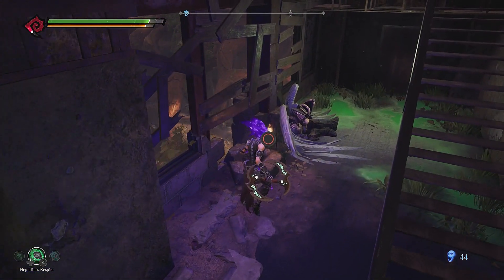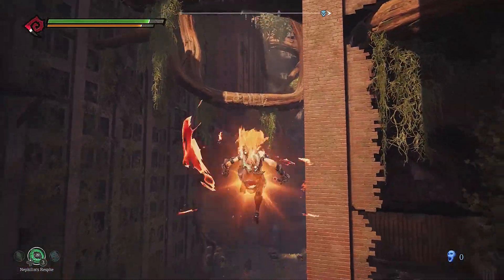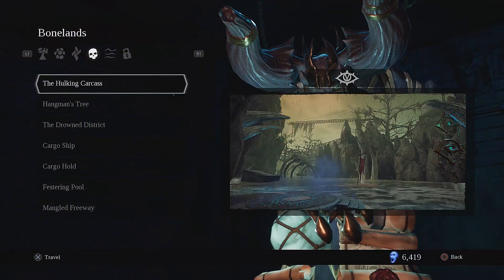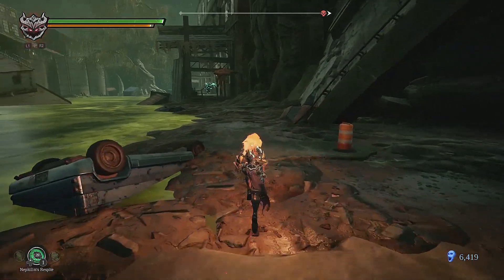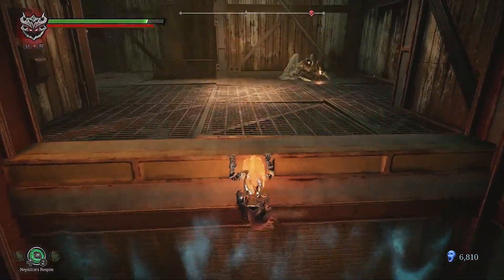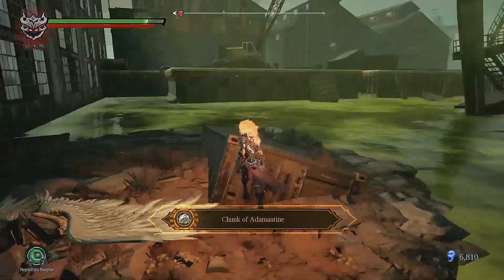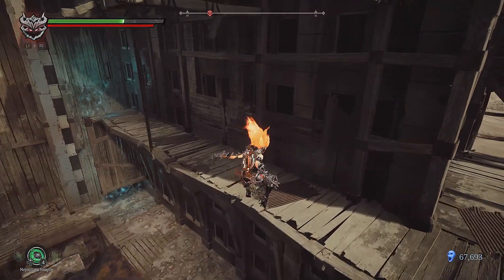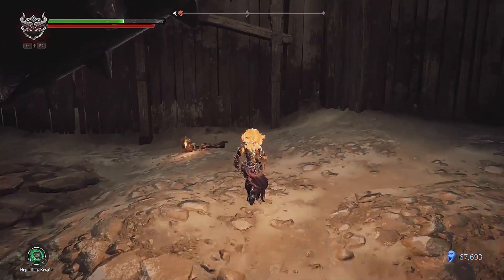How to get all 3 Chunk of Adamantine | Darksiders 3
Welcome, Gridrunner to the Chunk of Adamantine Guide where I will show you how to find all the 3 Chunks of Adamantine. There are only 3 you can find in the main game and will need you to get multiple hollow forms first to reach them. (SPOILERS)

▸ Chunk of Adamantine Locations
 -  1. (Haven, North End): 0:12
 -  2. (Bonelands, Cargo Ship): 1:28
 -  3. (Scar, Drilling Annex): 3:08